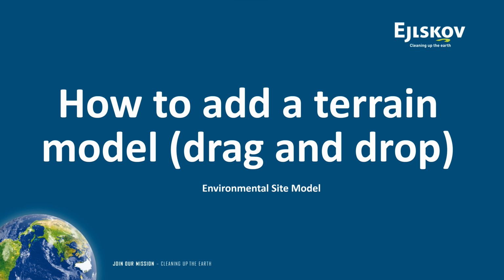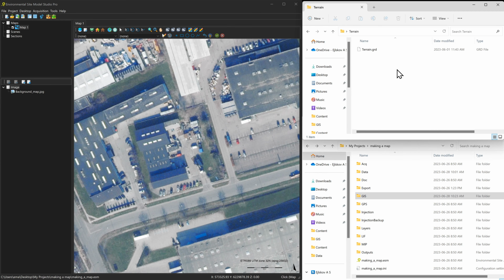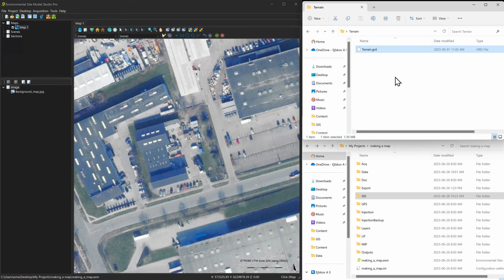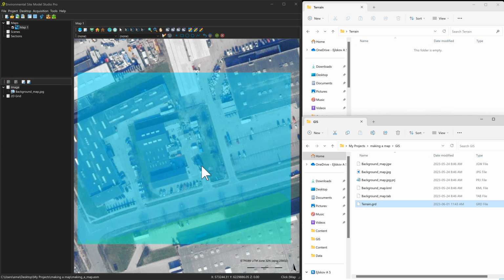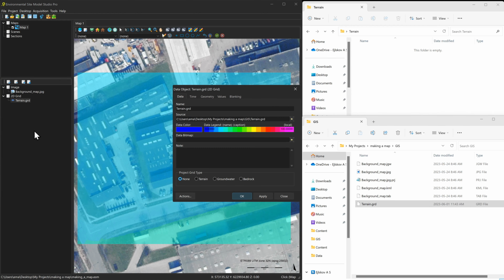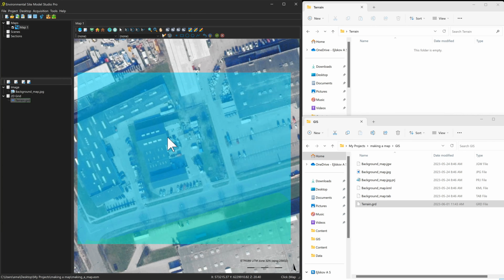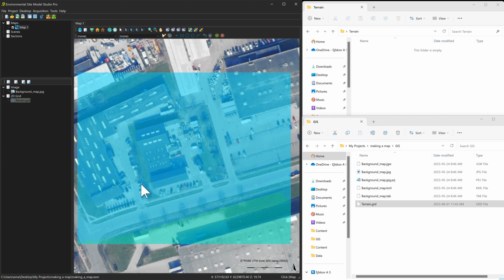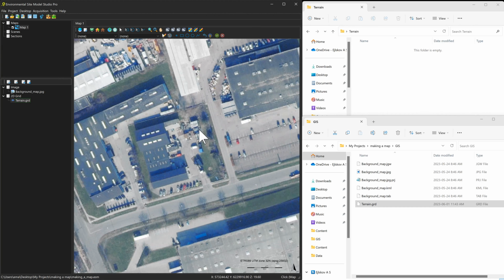03. 01 How to Add a Terrain Model Drag and Drop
In this guide, I'll demonstrate the straightforward process of dragging and dropping a terrain model in ESM.
ESM utilizes .grd files to represent terrain through a two-dimensional grid. Follow along as I show you how to work with these files, whether you've received one via email or exported it from a tool like QGIS.